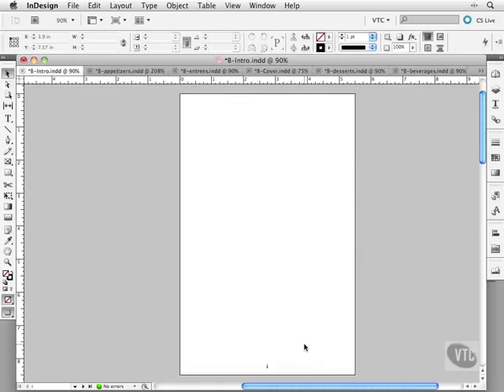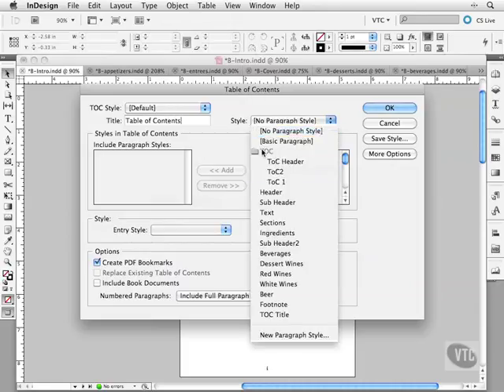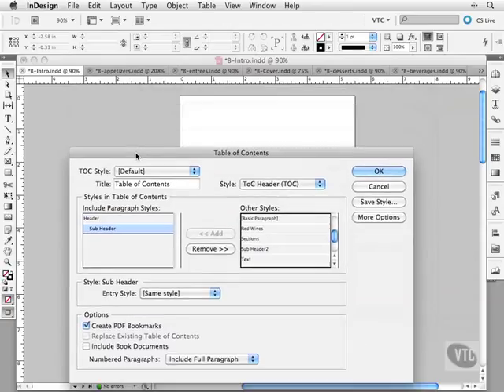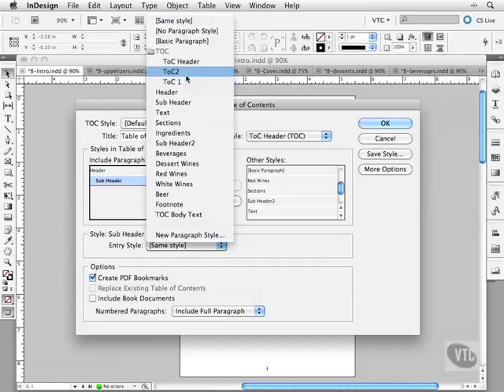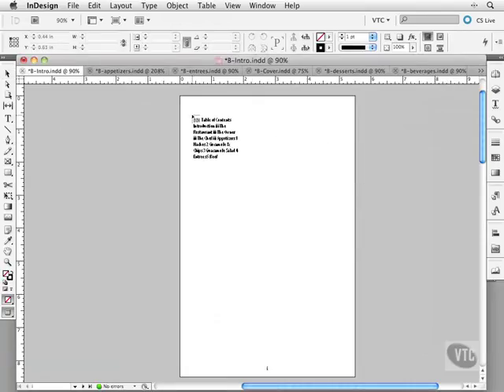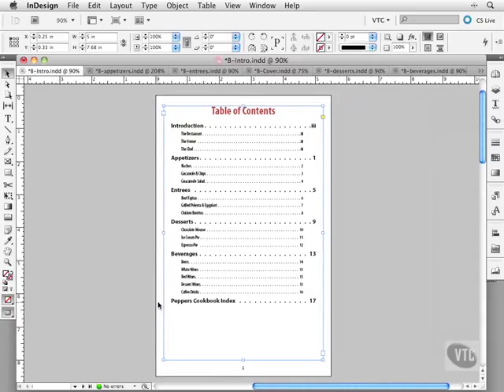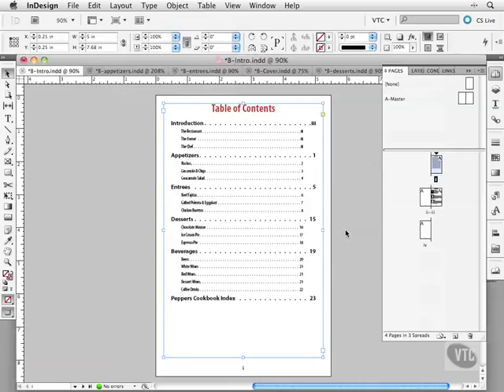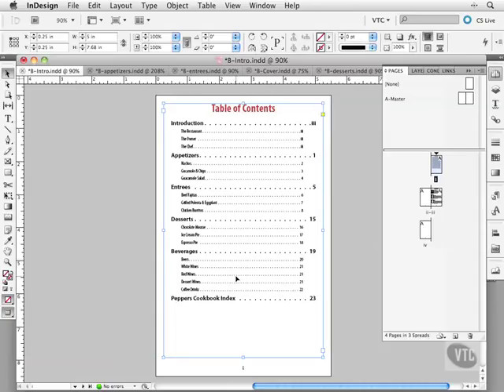0908 Table of Contents